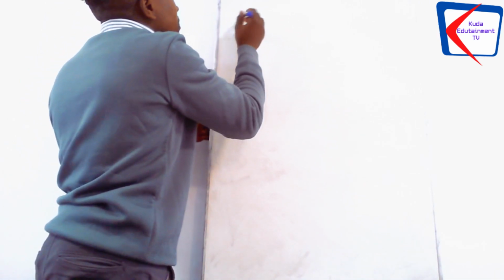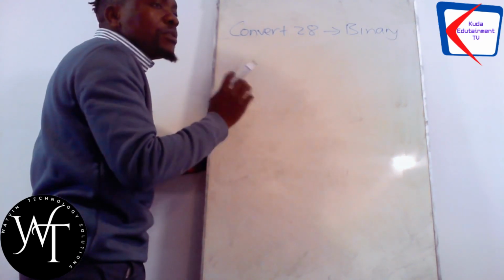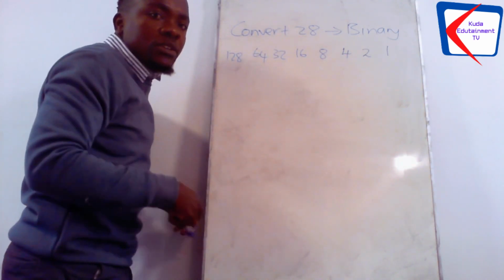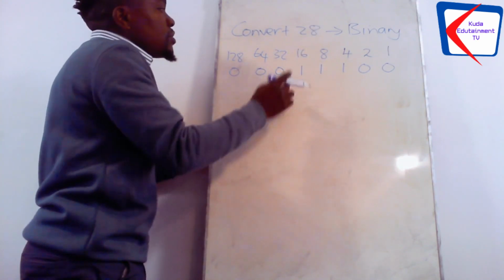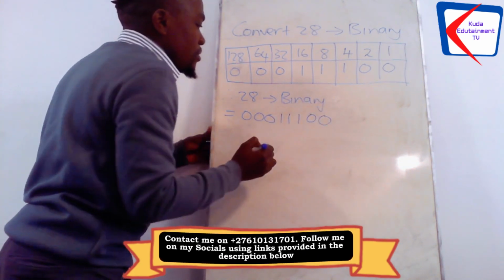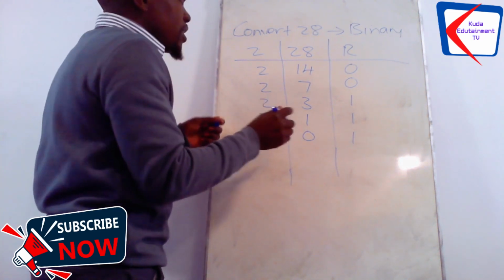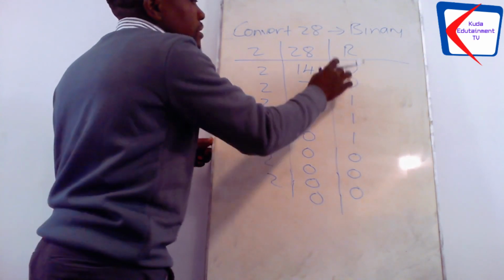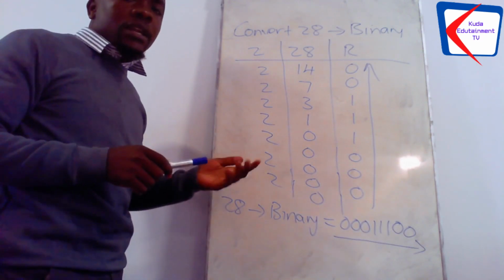How to Convert Decimal/Denary Numbers to Binary Numbers 02: Easiest way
This is part of Computer Science IGCSE Cambridge Syllabus Chapter 1 Data Representation. In this video I am demonstrating how to convert Denary/Decimal Numbers greater than 15 to Binary Numbers. There are two methods of doing this one is to use binary units and the other one is by using successive division by 2.  My channel is mainly pro Computer Science IGCSE - A Level, ICT IGCSE - A Level, ICDL (Computer Literacy), Computer Applications Technology and Computer Studies. Content will always change to suit the current Cambridge Syllabus. In the next video I will be demonstrating conversion of Denary Numbers greater than 15 to Binary Numbers.